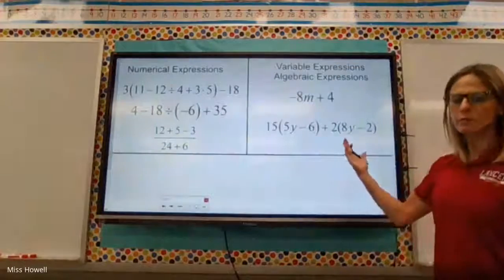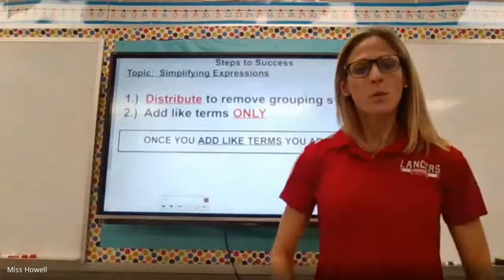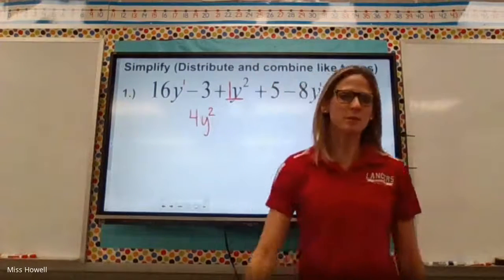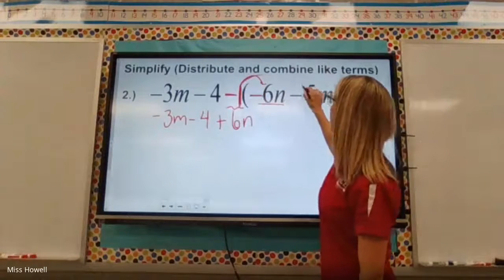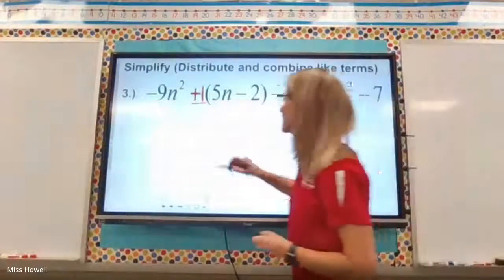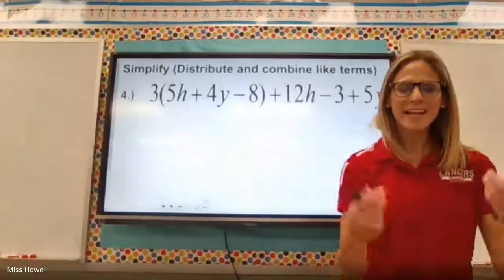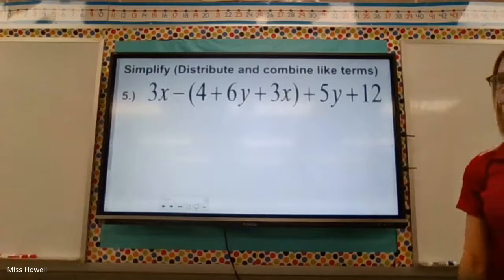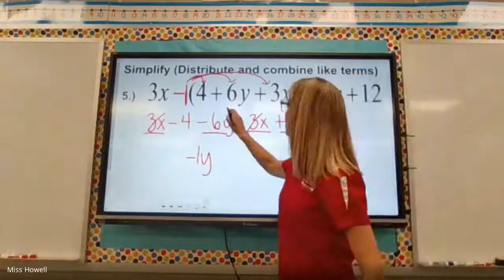Simplifying Variable Expressions #1